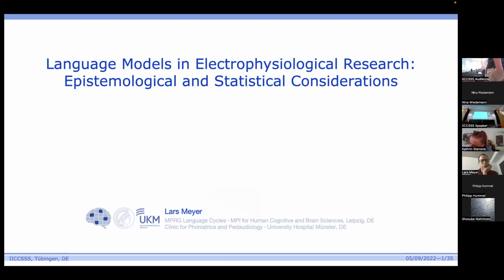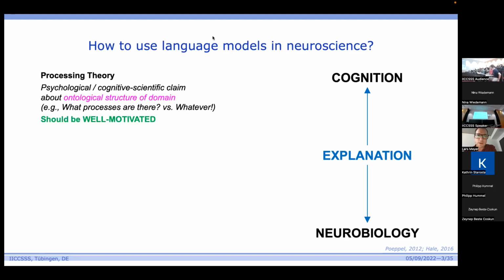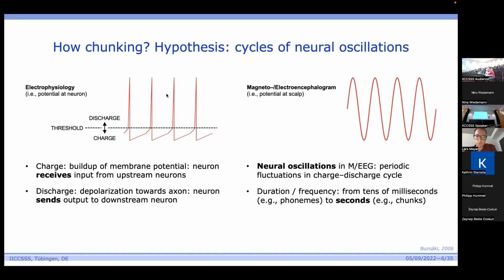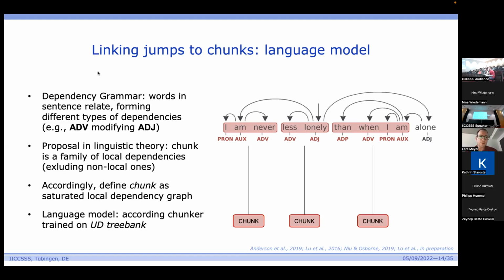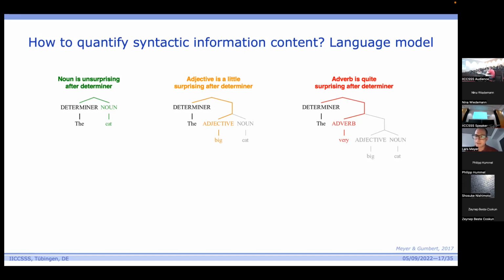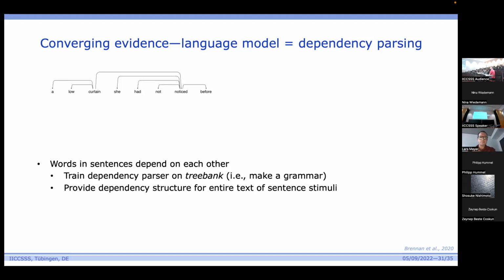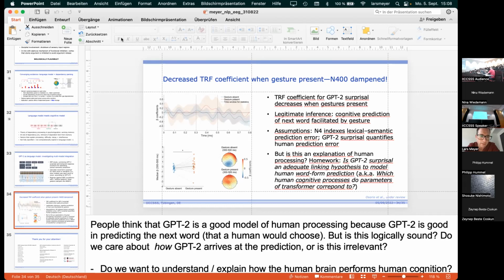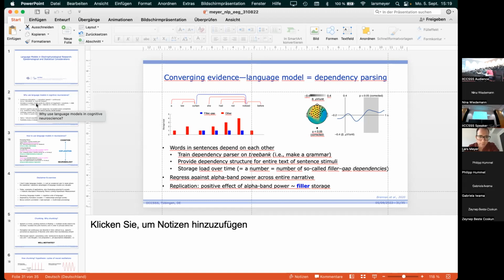IICCSSS 2022 - Lars Meyer: Language Models in Electrophysiological Research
Language Models in Electrophysiological Research: Epistemological and Statistical Considerations

Abstract:
The past two decades have witnessed a surge in the application of natural language processing (NLP) methodology in the cognitive neuroscience of language. Such work numerically quantifies human processing demands with some type of computational language model. Through regression, researchers then obtain correlated neurobiological quantities that they may interpret to underlie the cognitive process that has been modeled. Here, I illustrate epistemological and statistical considerations that researchers need to undertake in order for their work to be interpretable and meaningful to both neuroscientists and cognitive scientists. I highlight three considerations: First, researchers need to understand their NLP: What algorithm is in the language model and how does it obtain a numeric estimate of processing demands? Second, researchers need to understand the NLP–cognition mapping: Which cognitive process does the numeric estimate reflect—what exactly does the model model? And third, researchers need to understand their neurobiological quantity and its statistical mapping to the model: What do evoked components, oscillatory power changes, and phase-locking reflect, and is the link to the language model plausible? Possibly, these considerations help your future project in the computational cognitive neuroscience of language.